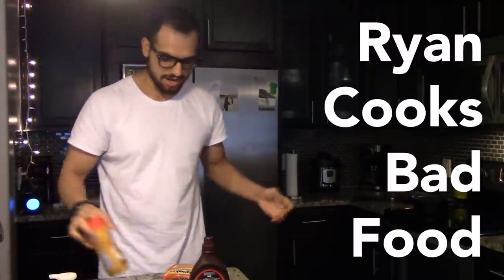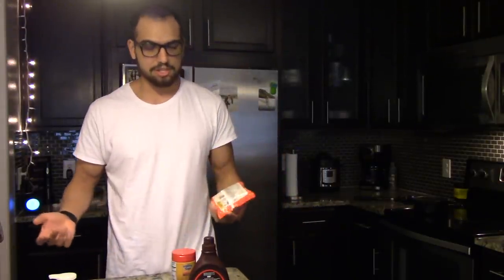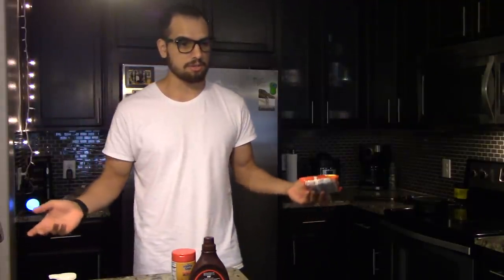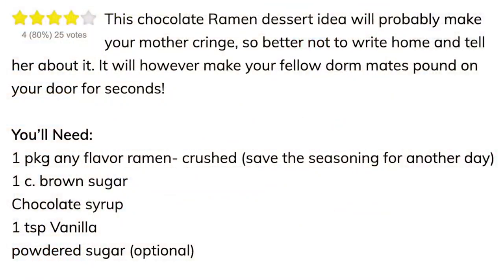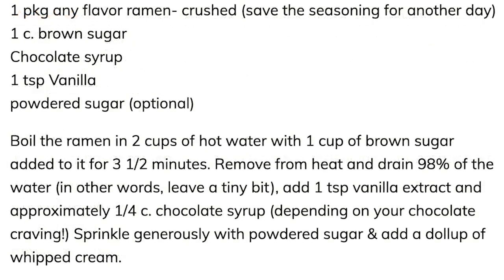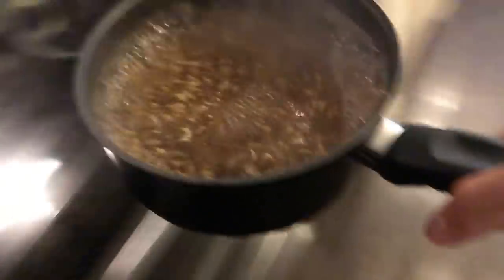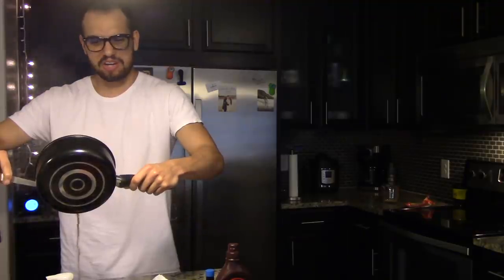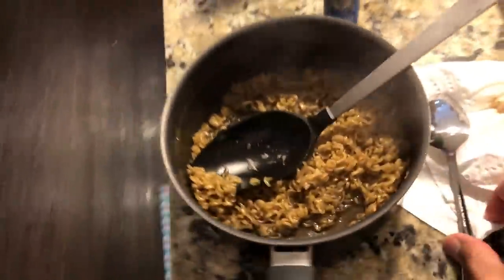Chocolate Vanilla Ramen | Cringe Kitchen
Ryan makes his triumphant return back to the second channel with none other than a cooking video.